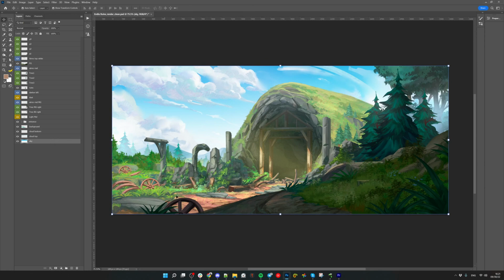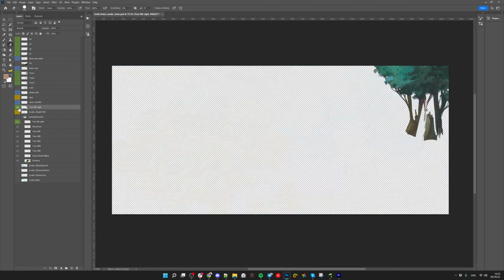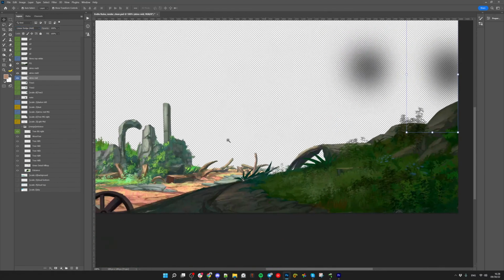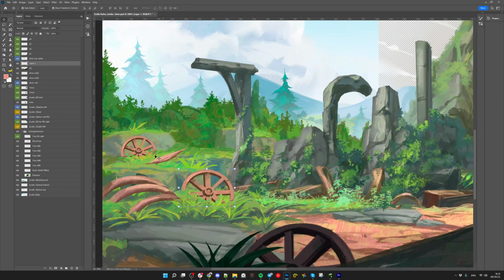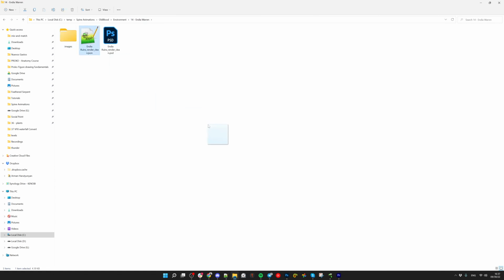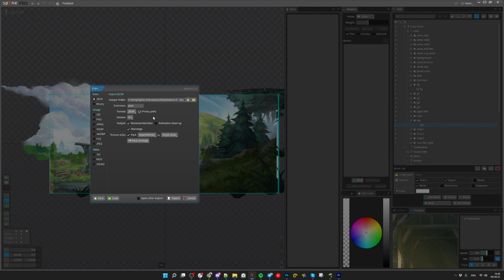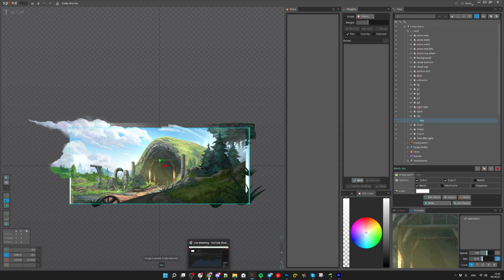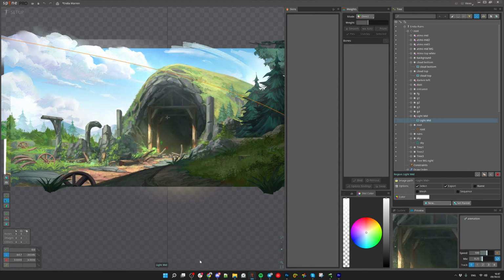Preparing Background in Photoshop for Spine